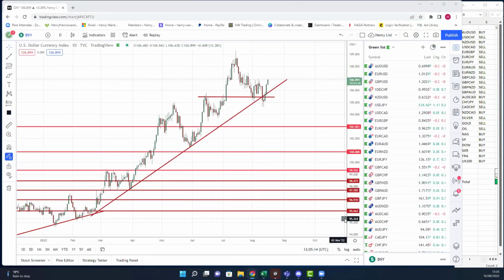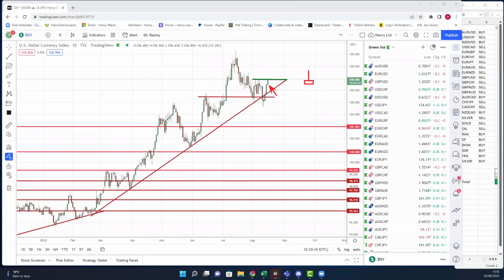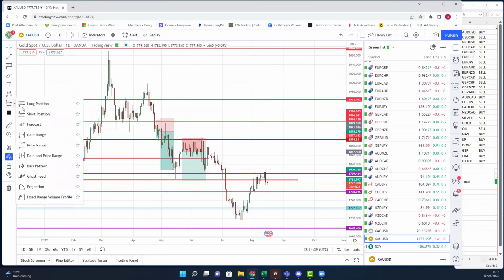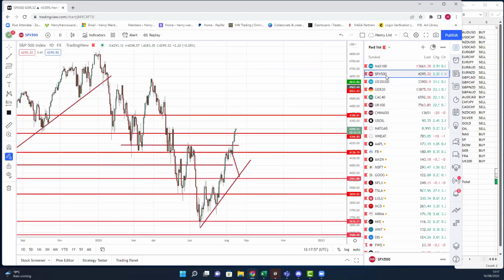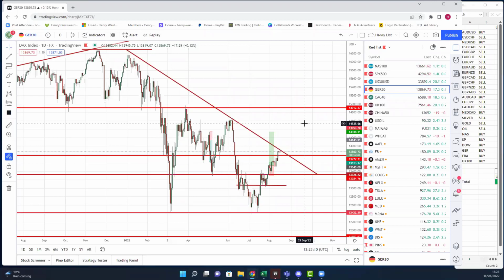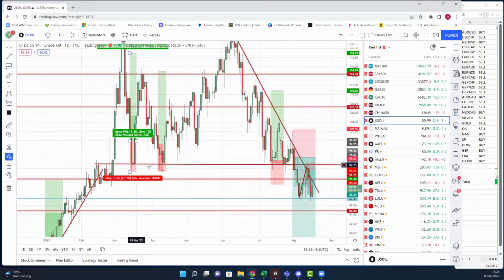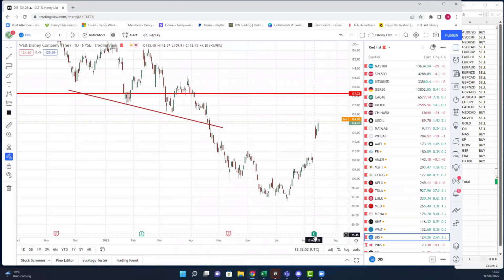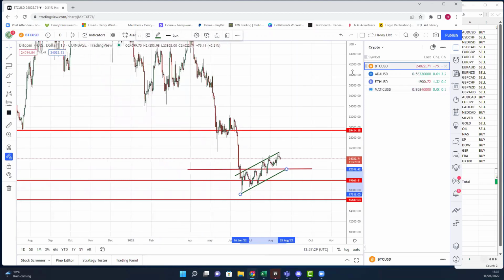Tuesday Market Watch, NatGas, Nasdaq and Dollar Index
Dollar index is the first thing we talk about. Over the last 3 days the Dollar has done the opposite to what we thought. What's next for the US index and will we see a recession in Europe first? Disney earning were better than expected.